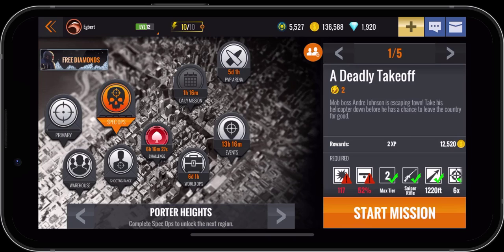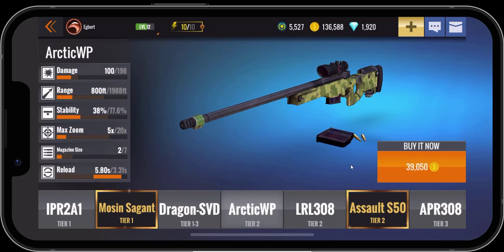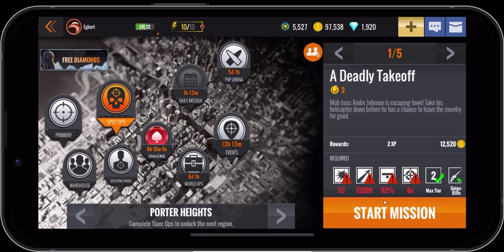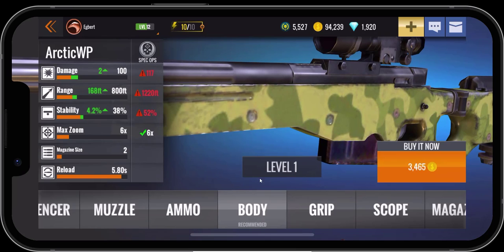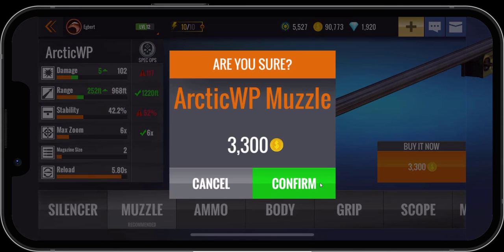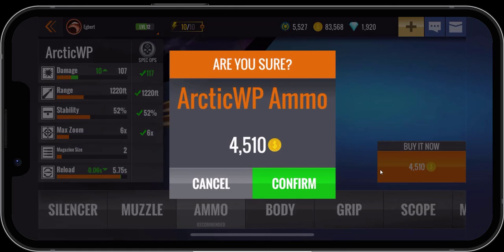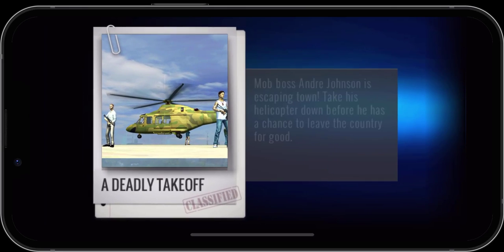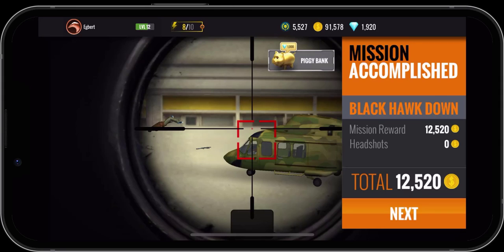Egbert's Sniper 3d Assassin Walk Throughs Porter Heights Spec Ops Mission 1 A Deadly Takeoff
In this video, we go through the first Spec Ops mission in Porter Heights called A Deadly Takeoff. In this mission, we are going to shoot down the helicopter by shooting the pilot.